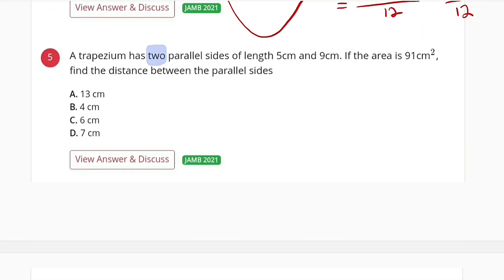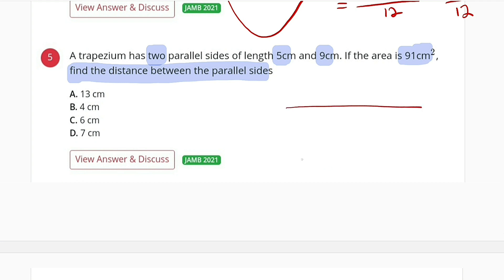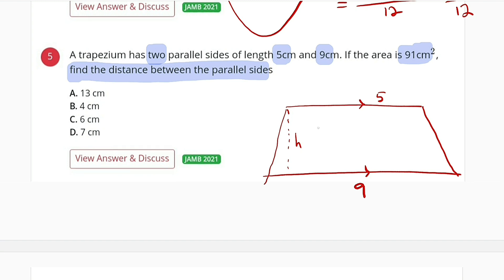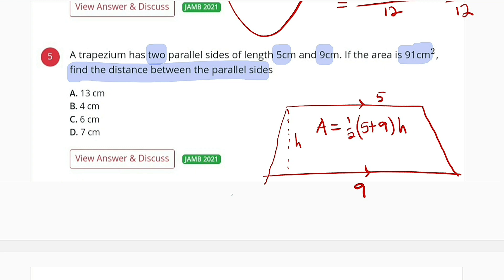2021 JAMB Question 5 | Area of a Trapezium